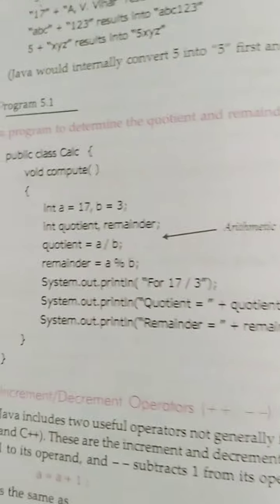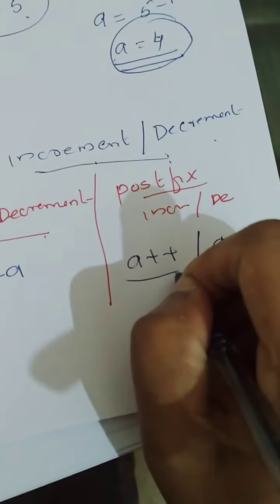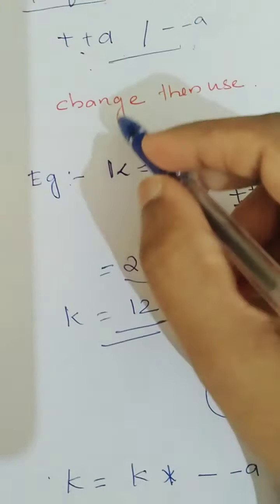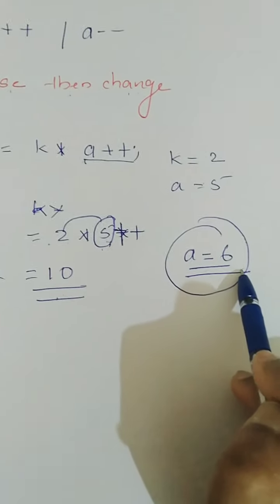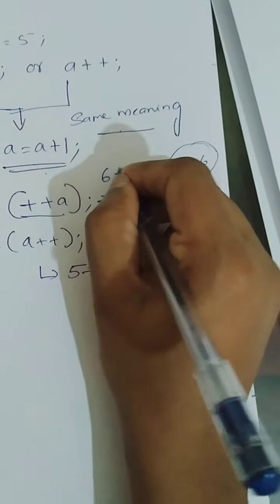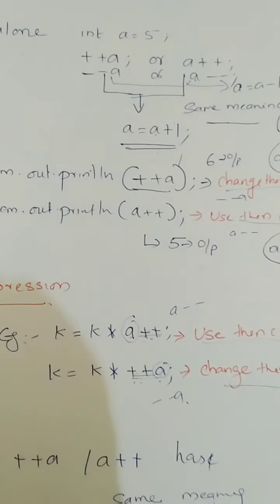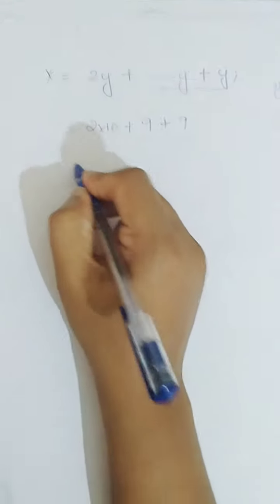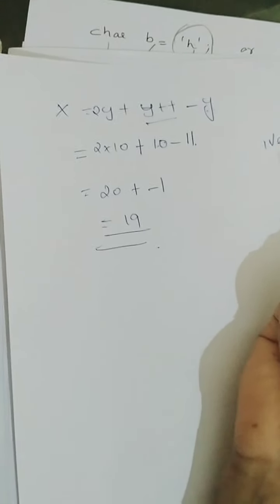COMPUTER CLASS 9 - INCREMENT / DECREMENT OPERATORS - JAVA